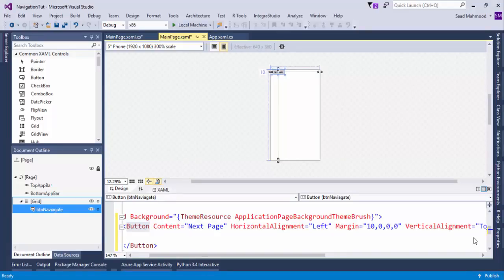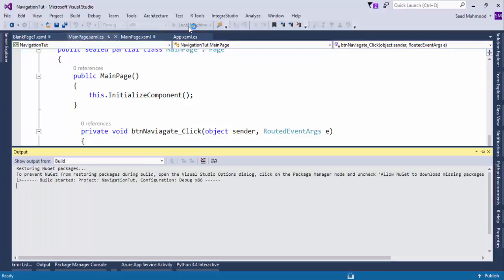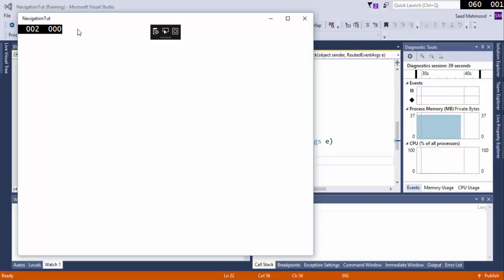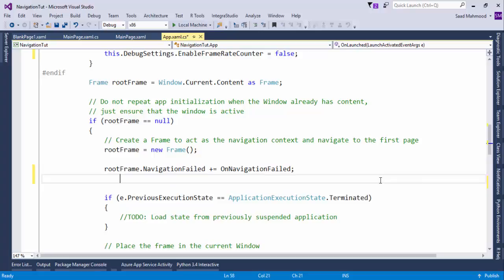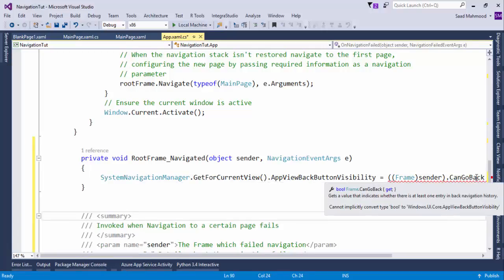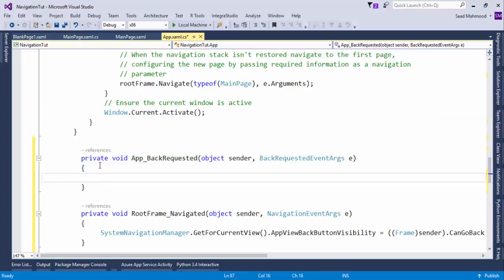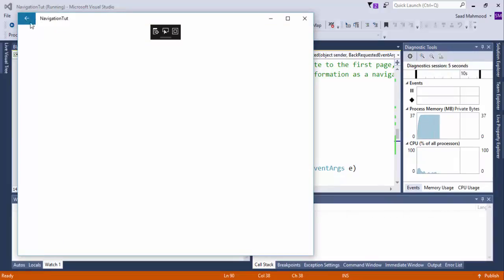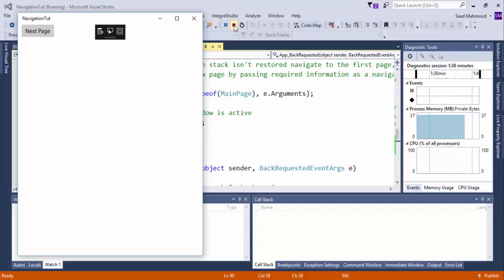UWP BASICS - Navigation in UWP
UWP Basics is a series that targets basics that you need to learn in order to get started developing great UWP applications.

In this video we are going to discuss Page Navigation and Back Navigation.